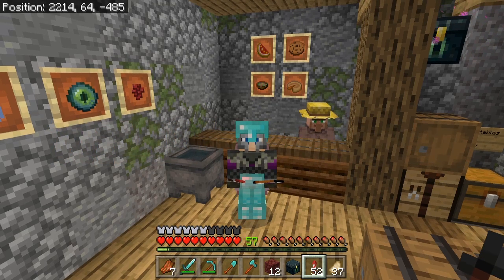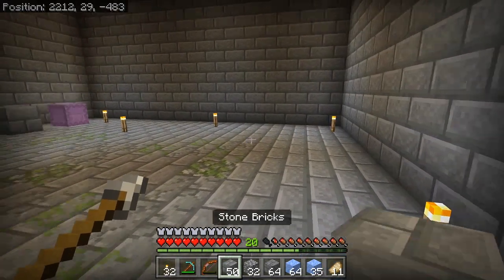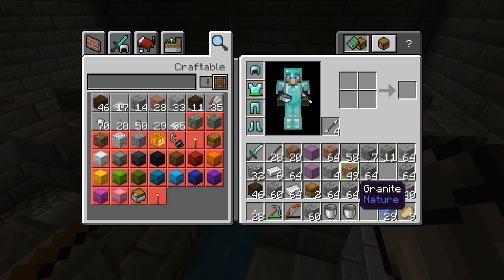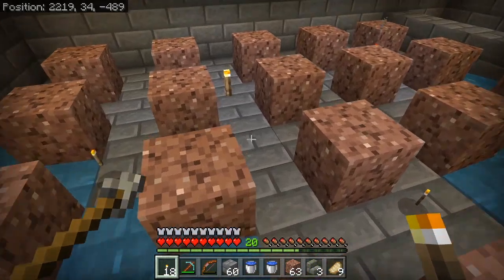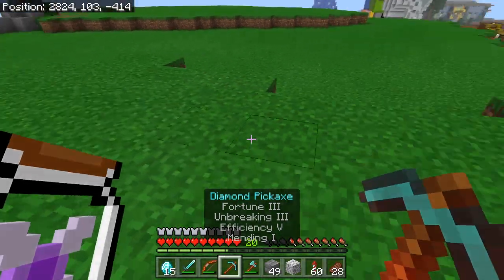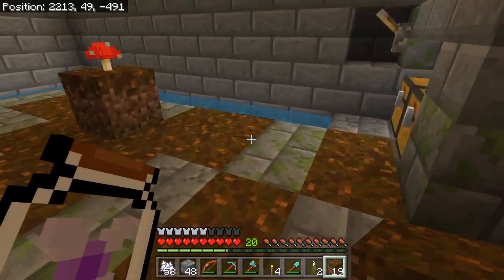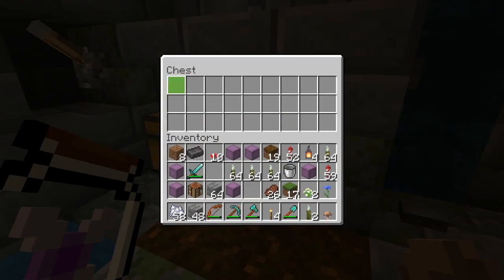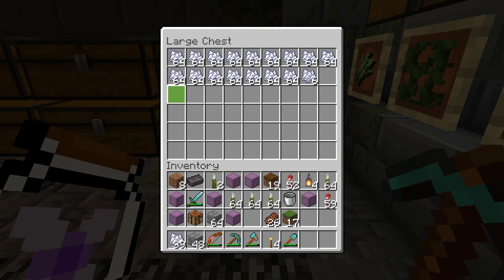Finishing The One Chunk Starter Base! Cactus, Mushroom And Vine Farms! - Truly Bedrock - S02 EP06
In today's episode from the Truly Bedrock server, I finish my one chunk starter base farms!

I start off by showing my offscreen progress in decorating and spawn proofing the surrounding area.

Later, I start work on a cactus farm. I initially have trouble fitting it in because of the bubble elevators, but I work around it and manage to get three layers built before I close it off and work on the next farm.

Before I do, I head to the shopping district for supplies. There, I find that Jessie is selling Diamond Ore and decide to try my luck at turning a profit. I then go to MrBeardstone's Sea Pickle and Trident shop.

Back at the starter base, I make a combined mushroom and vine farm, using the sea pickles to keep the light levels low, this farm is a bit of a slow burner, where I have opted to let things grow and spread naturally. However, I do integrate a platform where I can bonemeal mushrooms, if I need to. The area is decorated with Podzol, stone brick variants and trapdoors to conceal the lighting.